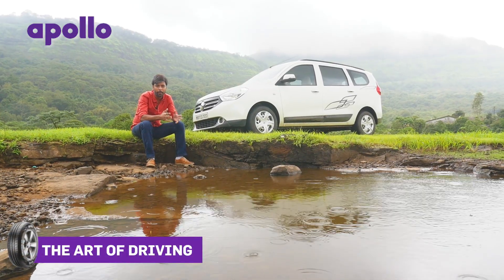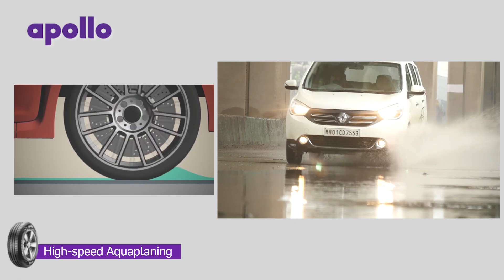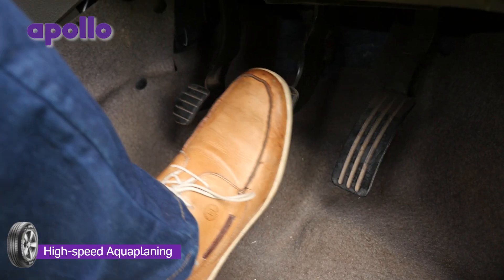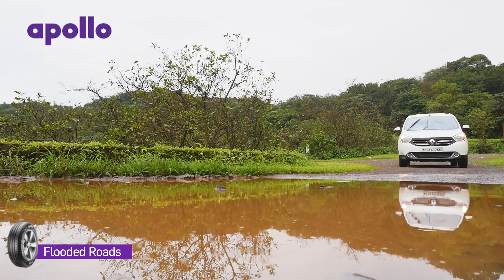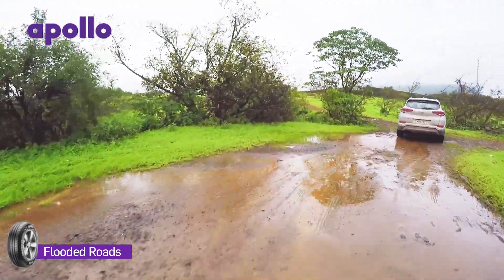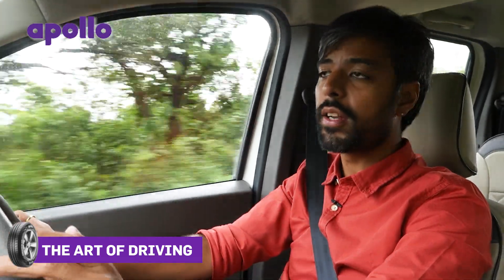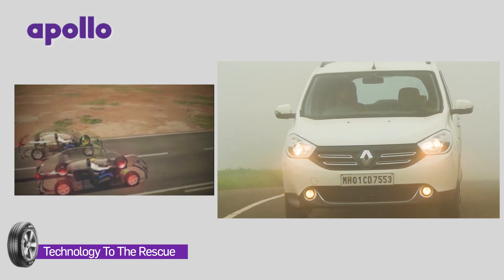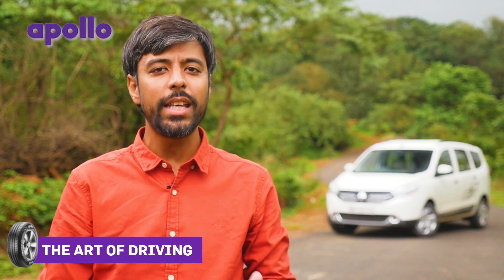The Art Of Driving - Video#24 | Driving In The Rain | Presented By Apollo Tyres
In the monsoons you need to take special care when you hit the road. Here are a few things to keep in mind on wet roads, to help safely navigate deeper water or floods as well as maintain grip in shallow puddles.